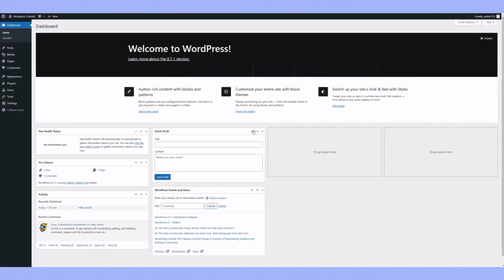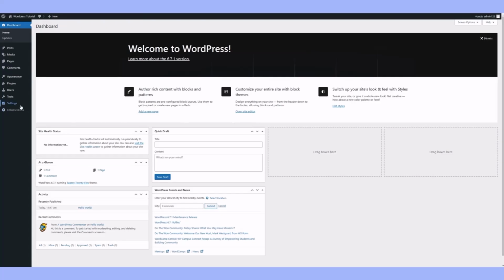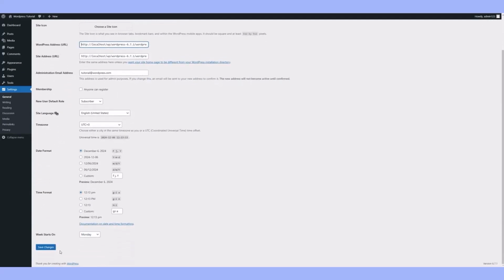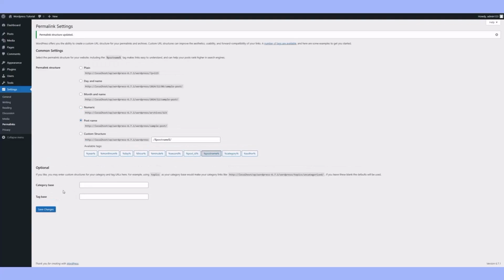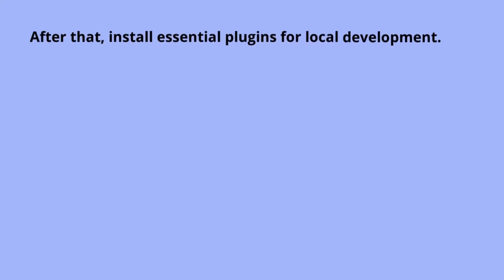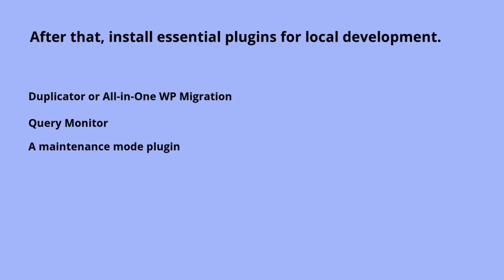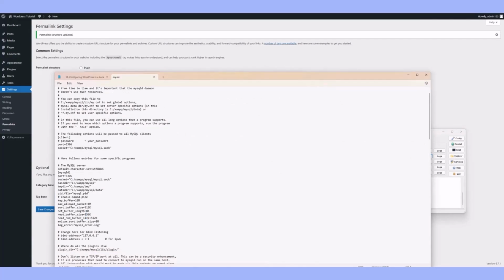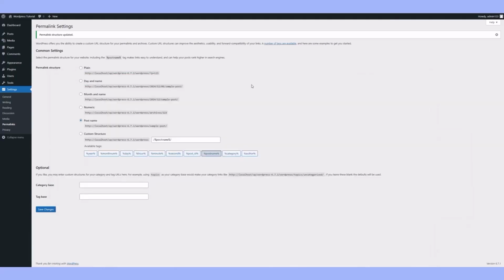Configuring WordPress in a Local Environment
Ready to configure your local WordPress setup? 🖥️ This video walks you through the essential steps to configure WordPress in a local environment (using XAMPP or similar tools). Whether you're building a site for testing, development, or learning, this tutorial will help you get everything running smoothly!

What you'll learn:
✅ How to configure WordPress after installation
✅ Setting up your WordPress database locally
✅ Common tweaks for optimal local WordPress performance
✅ Troubleshooting setup issues

By the end, your local WordPress environment will be fully configured and ready for customizations or development work.